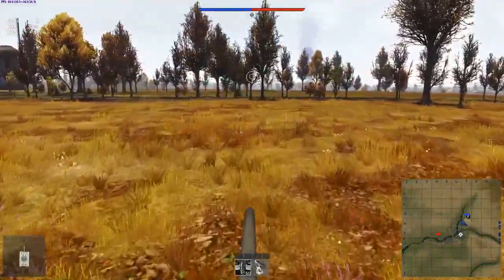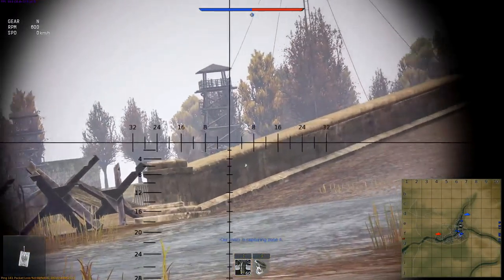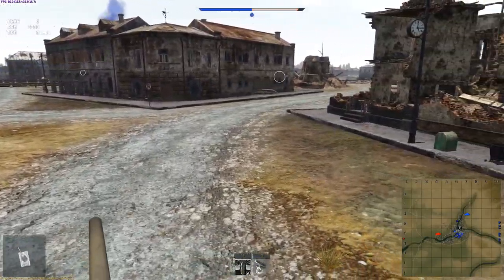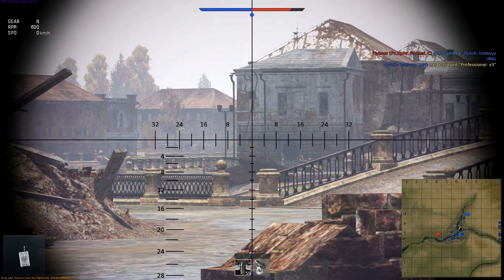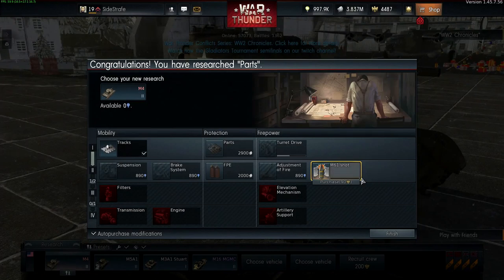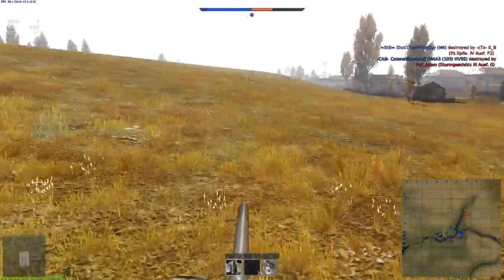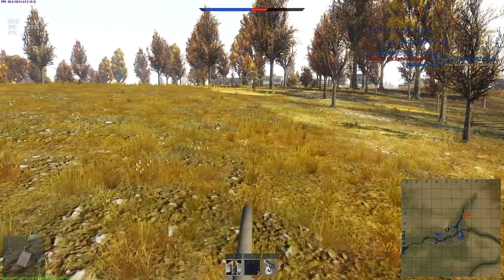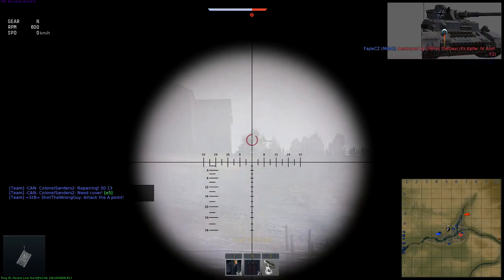◀War Thunder - Urban Sherman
American armor is back in Simulator Battles, so it's time to roll out in the M4 Sherman! Filmed and uploaded in glorious 60FPS HFR!

Help get our colors back! Olive Drab is best Drab!

Haven't played War Thunder? Think I did a good job on this video? I get a small kickback if you use this link to check out the game for FREE!